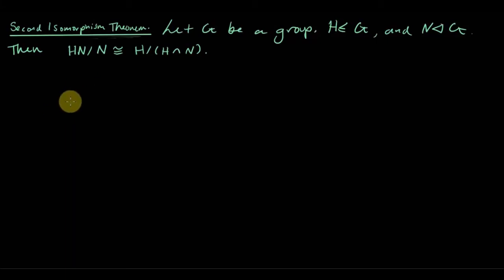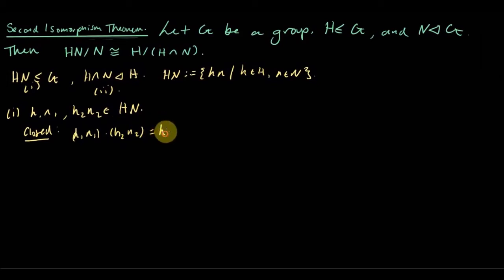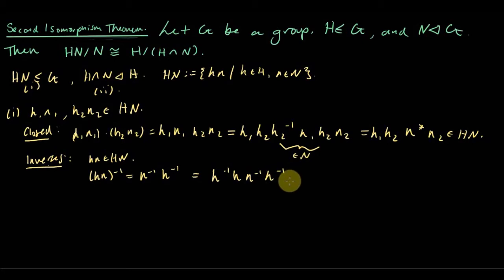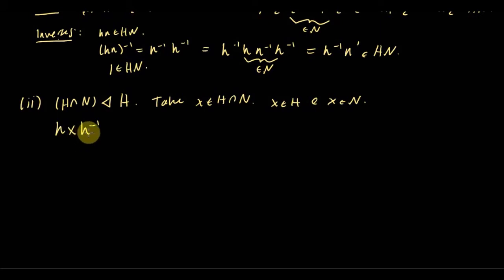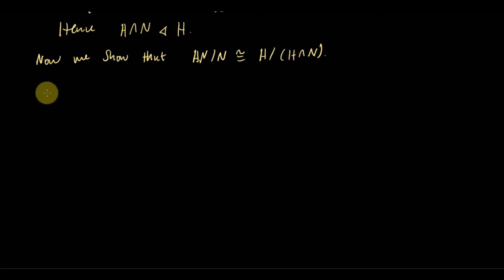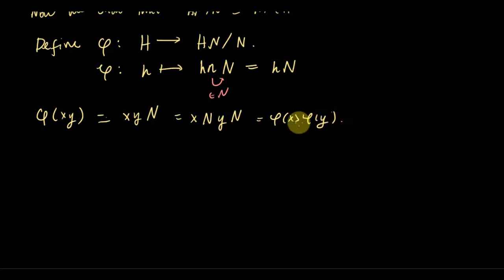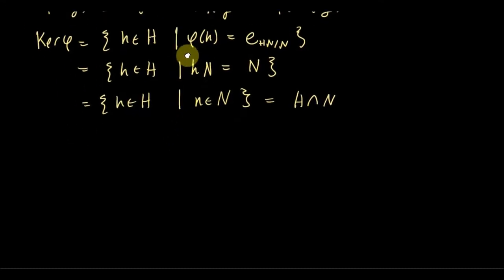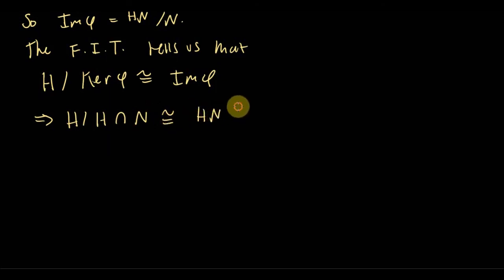Second Isomorphism Theorem (proof)